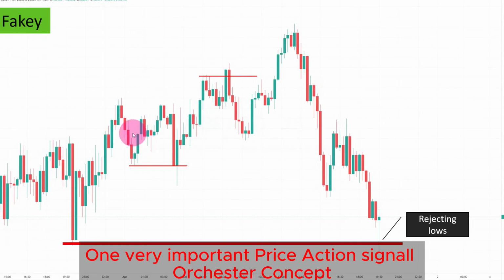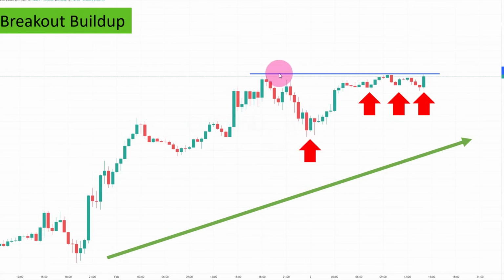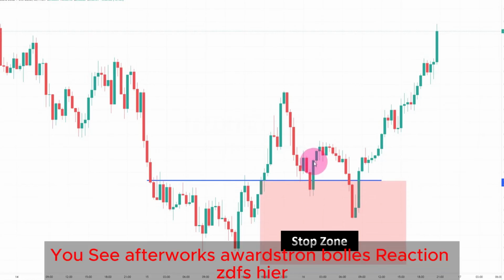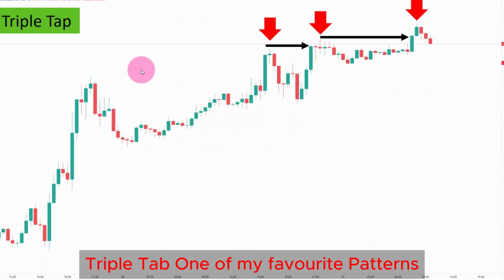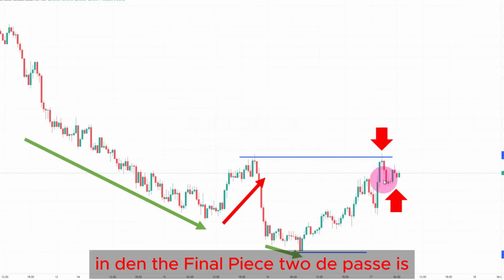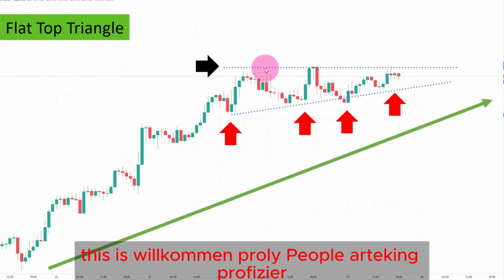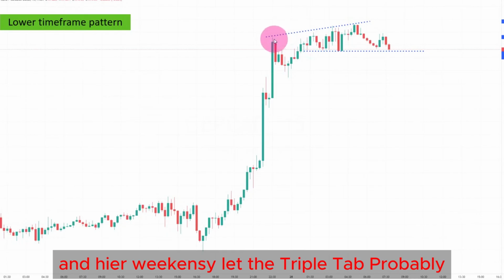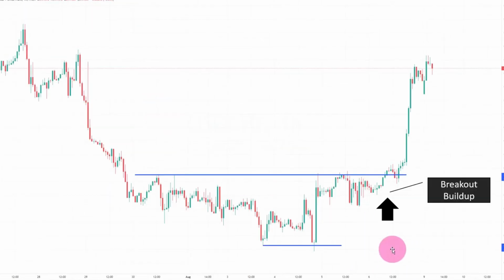Best PRICE ACTION signals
In this video, we have gathered some of the most interesting price action signals and techniques we found after many years of trading, which actually work on the market.